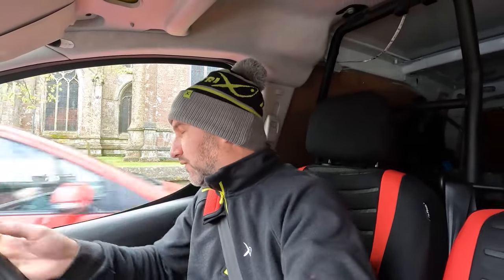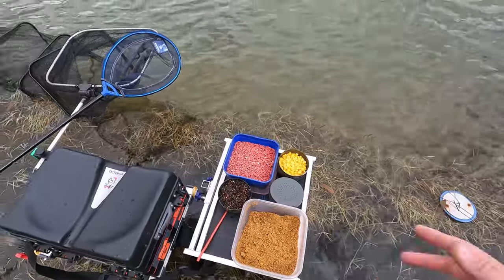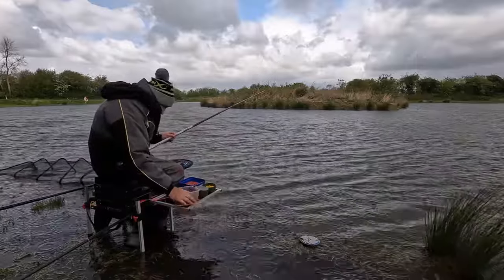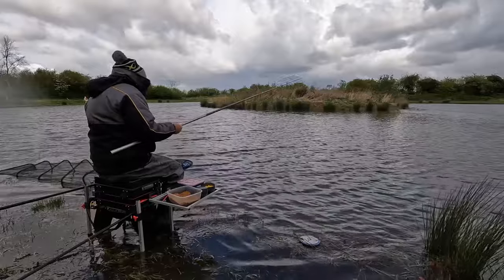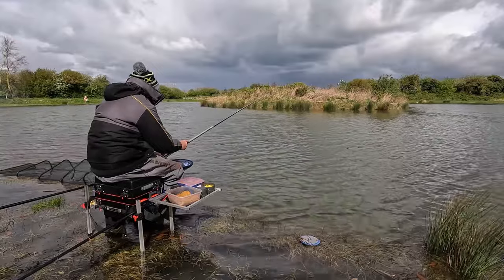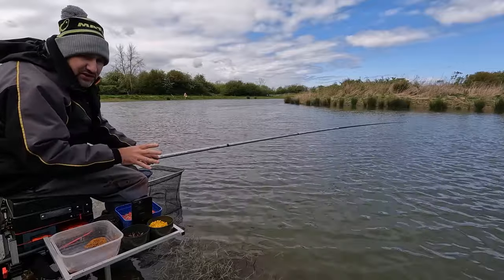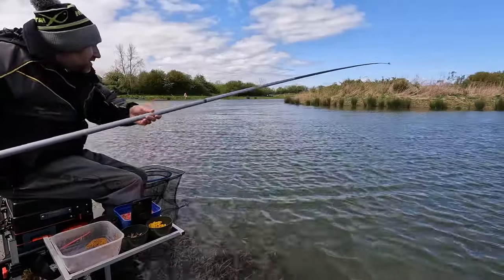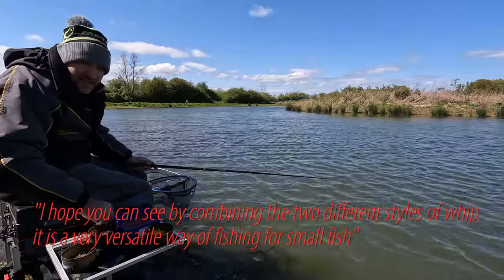A Guide to… Whip Fishing. Try this brilliant tactic for small fish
On first impressions, whip fishing can be seen as a bendy pole with some line tied from the end. This isn't far from the truth and its a super easy way for youngsters to begin coarse fishing.

However, for those fishing matches and competitions it is often an overlooked tactic where tackle can start as little as £10 up to the £100s

I walk through some ideas on whip fishing in horrific weather conditions!